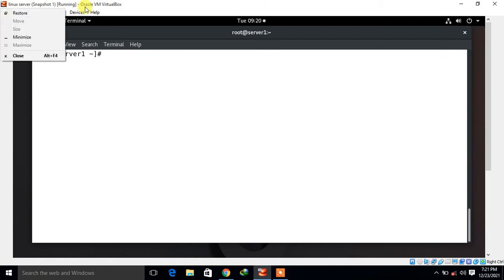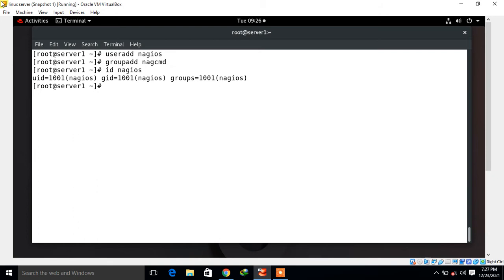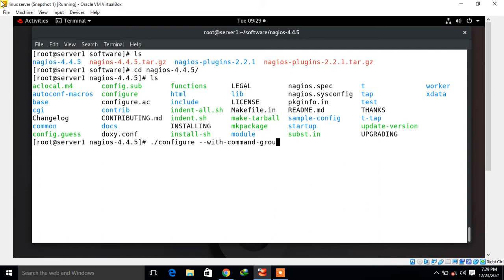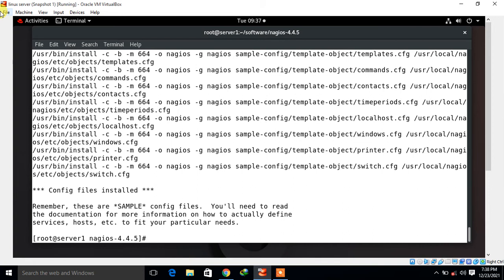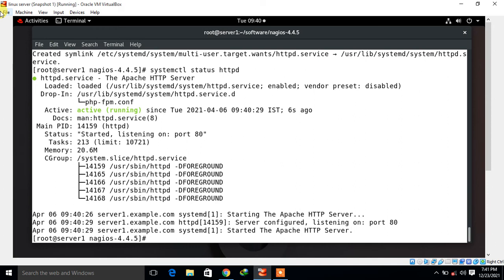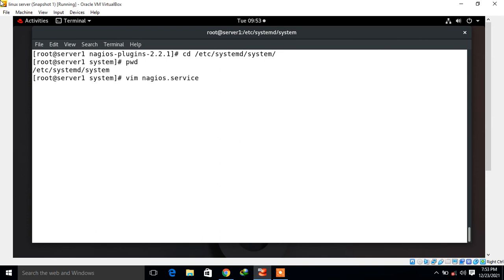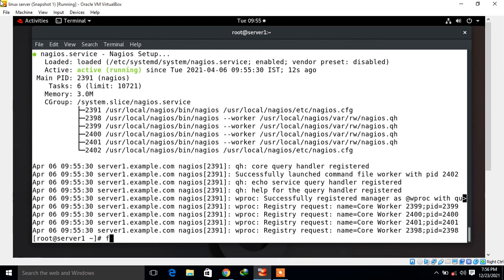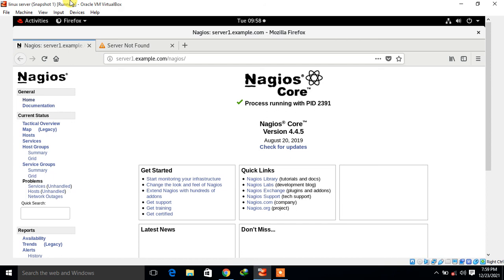Nagios in rhel8.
Hello Guys,

In this video i am going to explained you “how to configure Nagios in rhel8”.

Nagios is an open source monitoring system for computer systems. It was designed to run on the Linux operating system and can monitor devices running Linux, Windows and Unix operating systems.